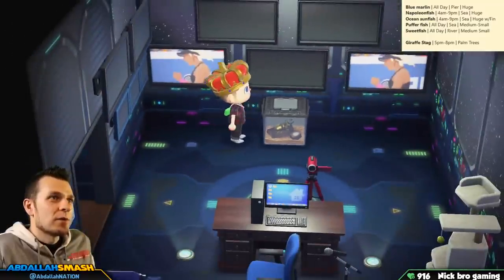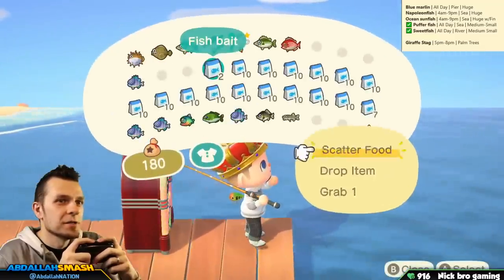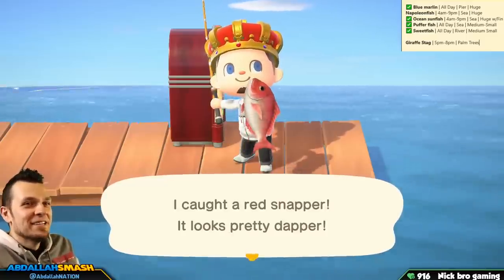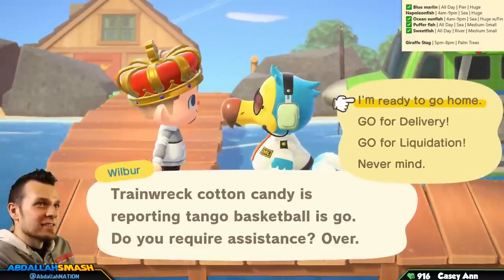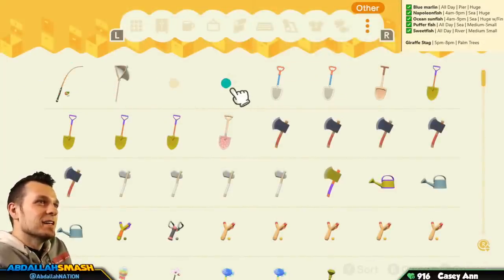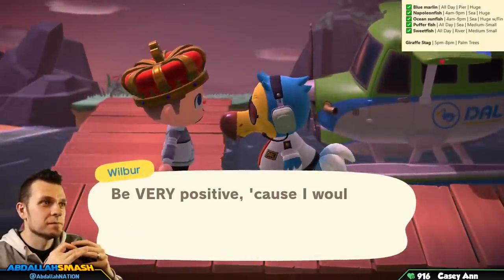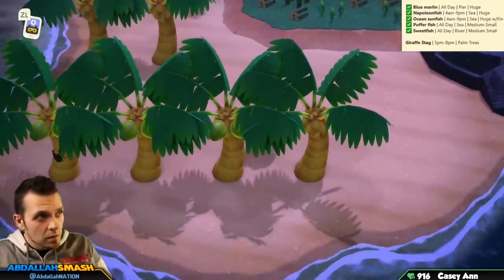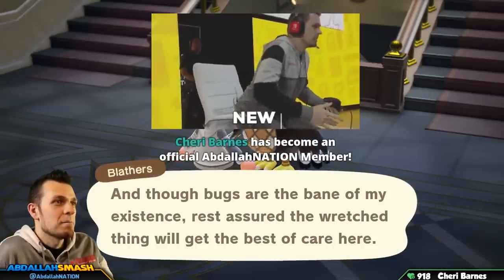🐟[JULY] CATCHING ALL NEW FISH! Animal Crossing New Horizons RARE FISH HUNT!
Animal Crossing New Horizons - Gameplay Walkthrough of How To Catch all the NEW Fish in July within the Northern-Hemisphere, including the Ocean Sunfish, Napoleon Fish, Pufferfish & more, in our Rare Fish Hunt, on Nintendo Switch with Abdallah's Family-Friendly Commentary in HD 1080p 60 fps!
🐛 [JULY] CATCHING ALL NEW BUGS! Animal Crossing New Horizons RARE BUG HUNT!

👈 Get ACNH and play along!

Welcome to my Animal Crossing New Horizons Gameplay Walkthrough!  In this series, I'll be starting my game from the beginning and showcasing all the new aspects of the game.

Release date: Mar 20, 2020
Players: up to 8 players
Genre: Simulation
Publisher: Nintendo
Developer: Nintendo
Game file size: 6.2 GB
Supported Languages: Japanese, English, French, German, Italian, Spanish, Korean, Dutch, Russian, Chinese

🍄 Mushroom Tier 🍄
▪️ Twitter Shout-out

⚡ Lightning Tier ⚡
▪️ Boosted chances of playing with on Stream
▪️ Endscreen Credits

▪️ Exclusive VIP Monthly Chats with webcam and mic